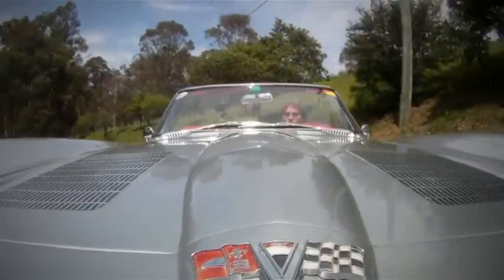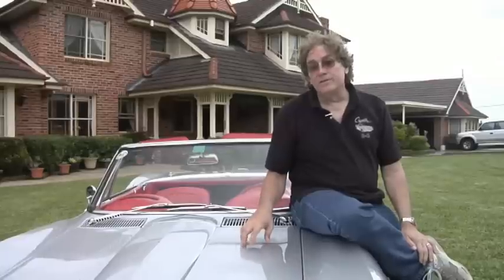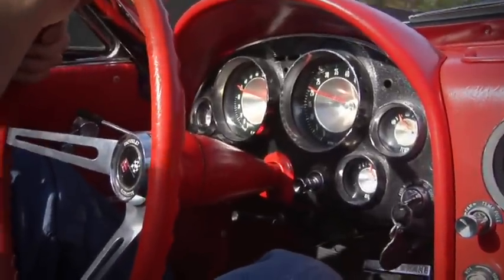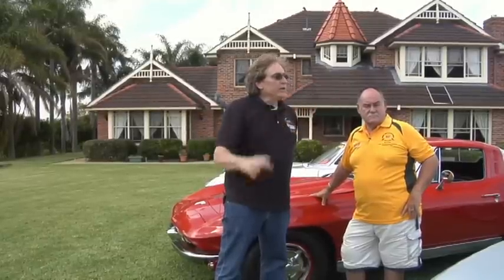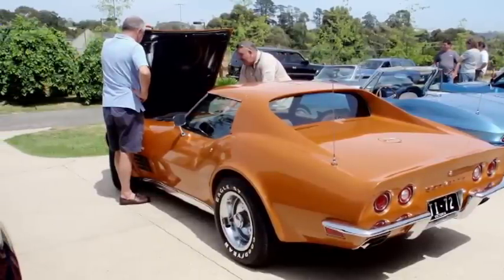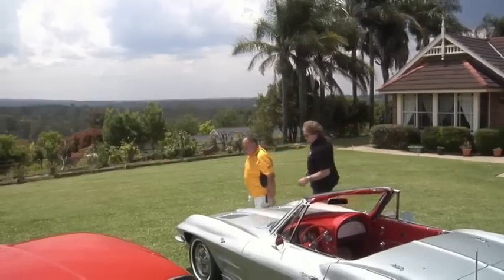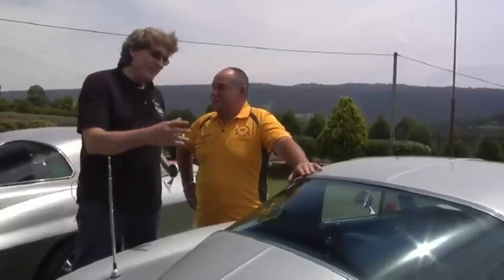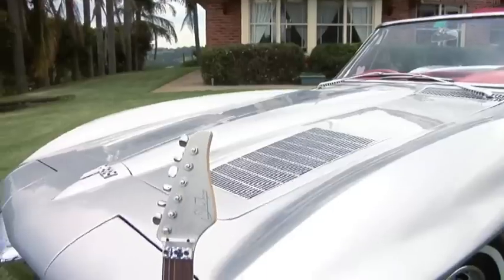Lon's 63 Corvette Roadster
Lon LeMaster talks about the restoration of his favourite car, the 1963 Corvette Sting Ray.